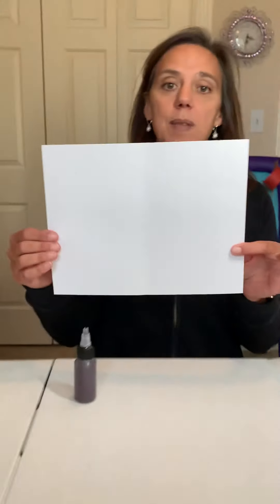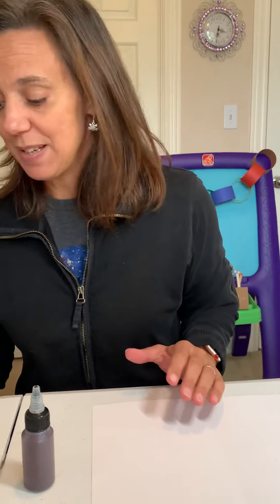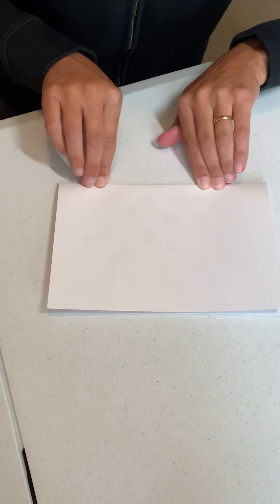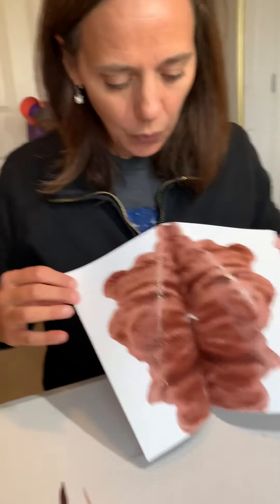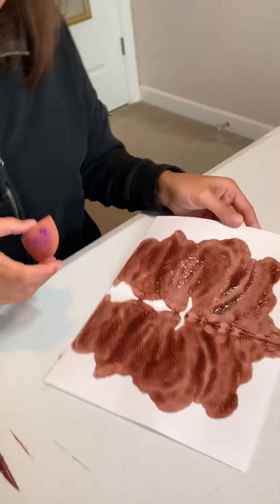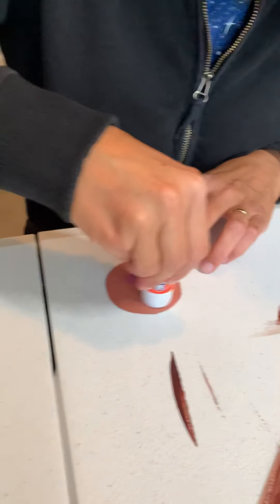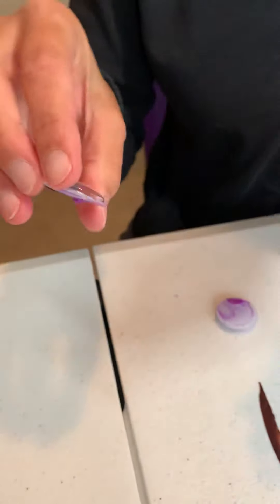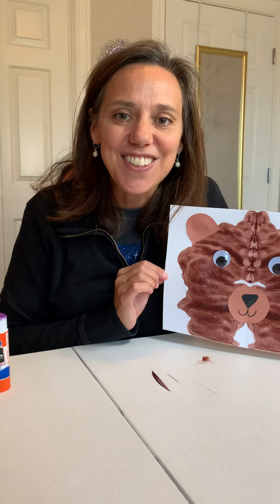Smushed Brown Bear Craft!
Join me as I show you
 one of my favorite crafts...symmetrical painting!  Add some finishing touches to create an adorable bear!